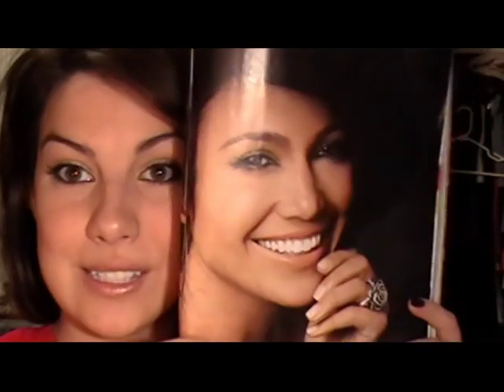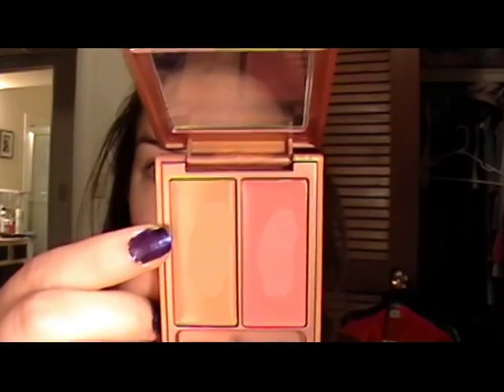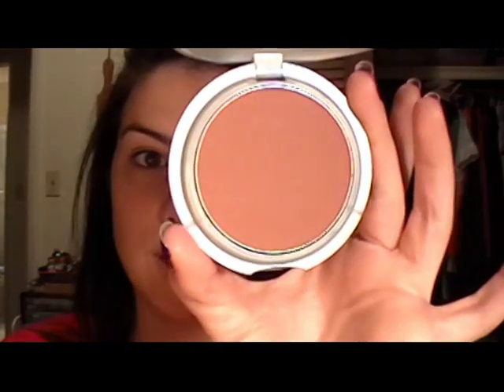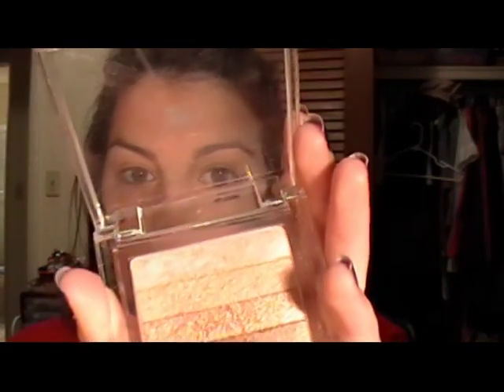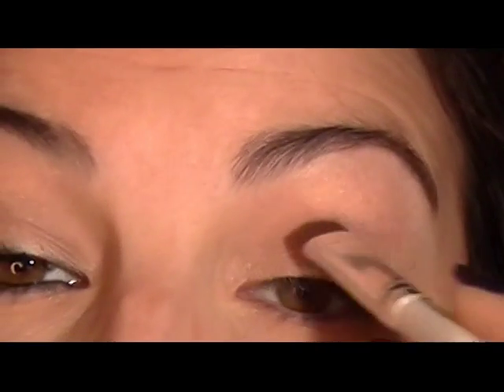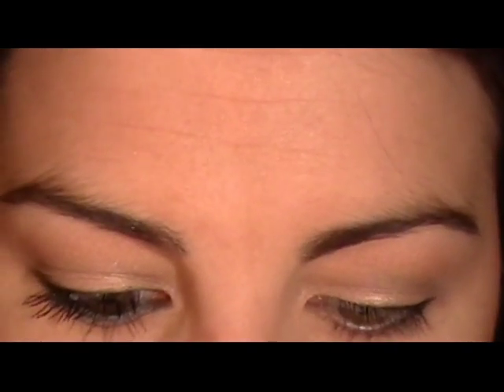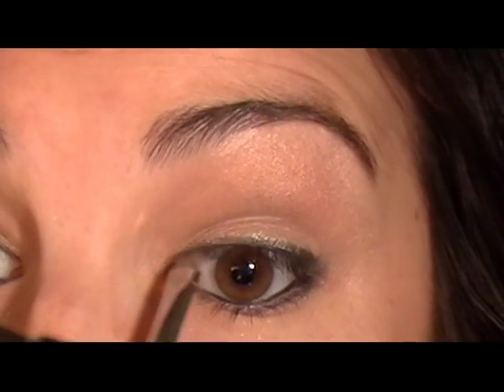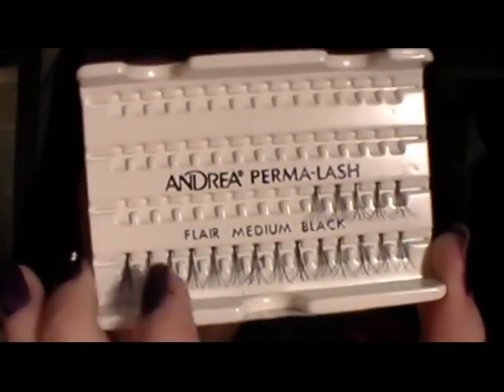Jennifer Lopez: 100 Most Beautiful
Welcome to my new series- inspired by People Magazine's 100 Most Beautiful People list! This look is inspired by the photo of Jennifer Lopez :D

FEATURED PRODUCTS:

FACE:
-Jane AguaCeuticals Tintied Moisturizer in Medium-Warm tones (drugstore)
-Maybelline Mineral Power concealer (drugstore)
-Bobbi Brown Creamy Concealer Kit in Natural (qvc.com)
-Sonia Kashuk Golden Creme Bronzer/Blush duo (Target)
-Milani Powder Bronzer in Light (drugstore)
-L'oreal True Match Blush in Sweet Ginger (drugstore)
-Physician's Formula Shimmer Strips in Waikiki Strip (drugstore)

EYES:
-Revlon Colorstay Eyeshadow in Nude Elements (Drugstore)
-Physician's Formula Mineral Wear eyeliner in Ultra Black (Drugstore)
-CoverGirl Lash Blash Mascara (Drugstore)
-Ardell Individual Lash bundles- Medium, black

LIPS:
-Milani Crystal Lipgloss in Tantalizing (drugstore)